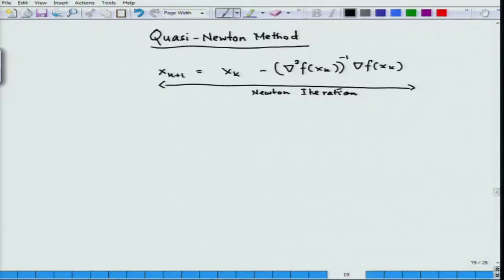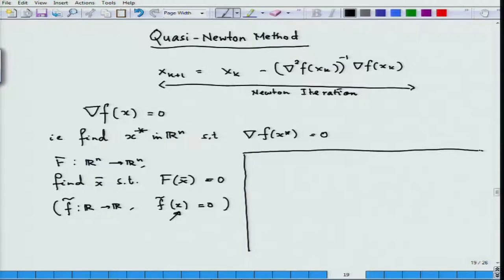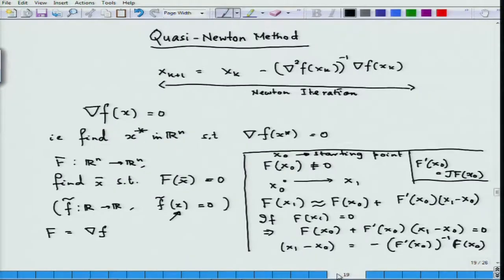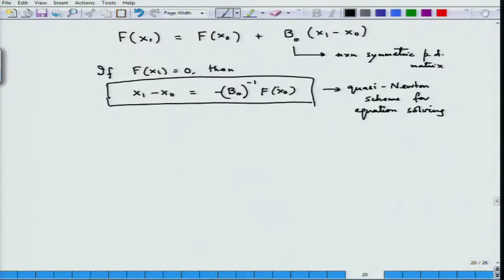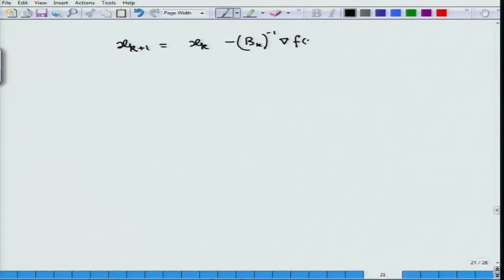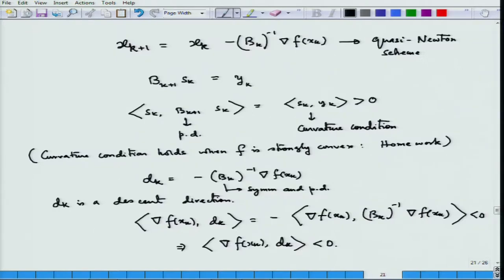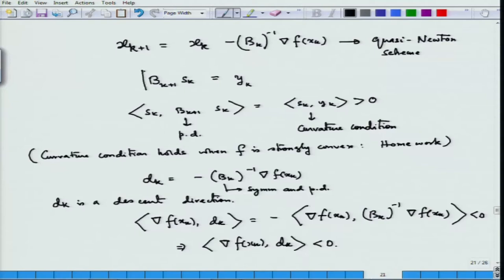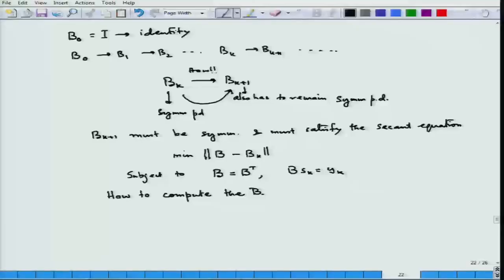Lecture-23 | Optimization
Subject : Mathematics